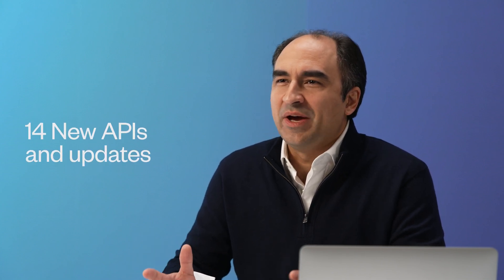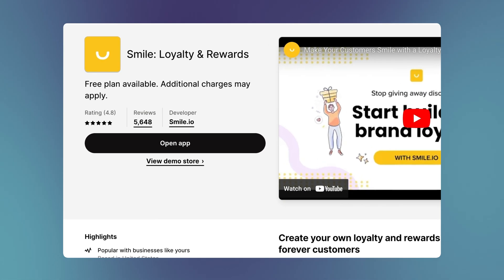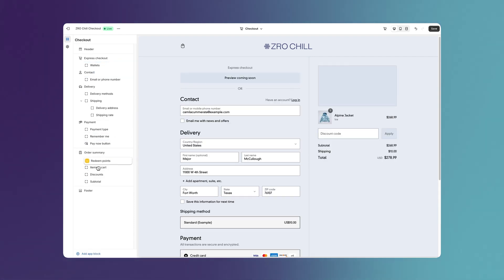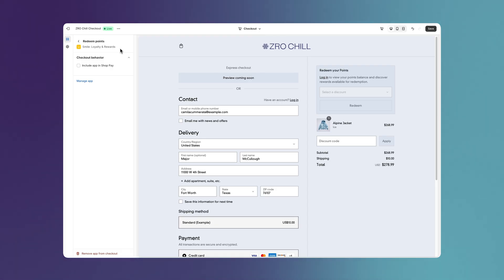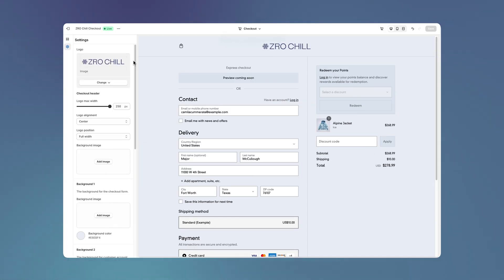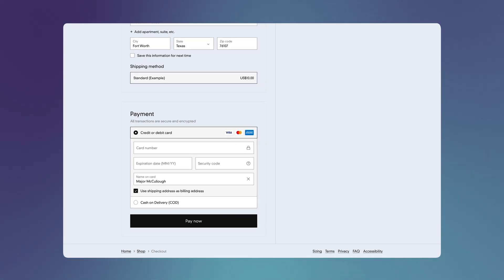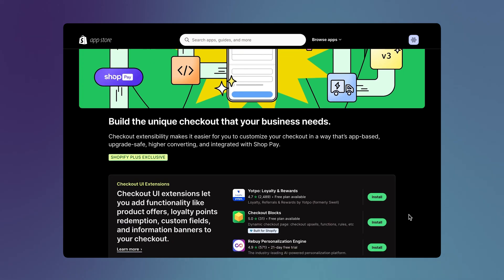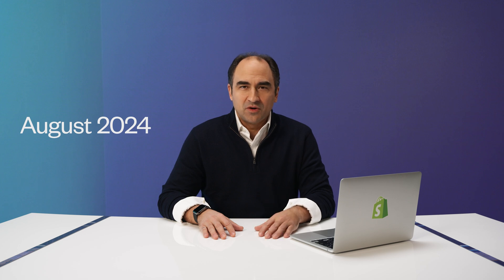Updates to Checkout Extensibility announced in Shopify's Winter ’24 Edition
Learn about new APIs and features to customize the world's best checkout as part of Shopify's Winter '24 Edition.

Discover 100+ foundational product updates to elevate your commerce business